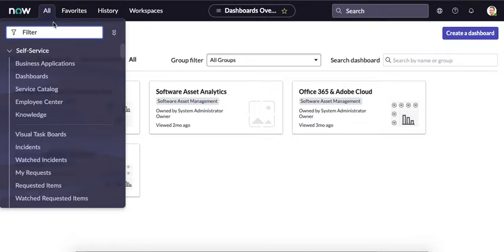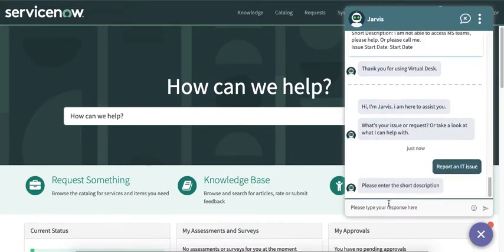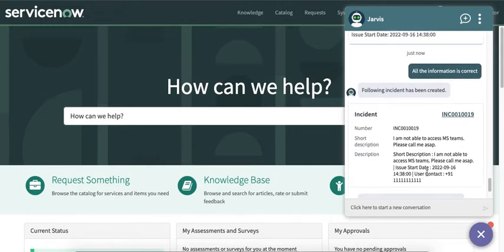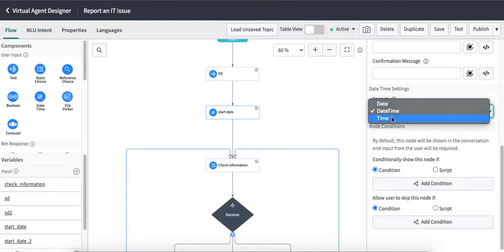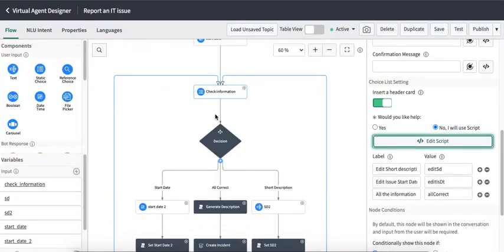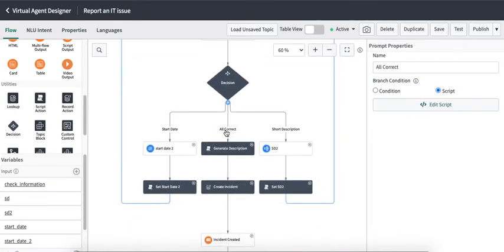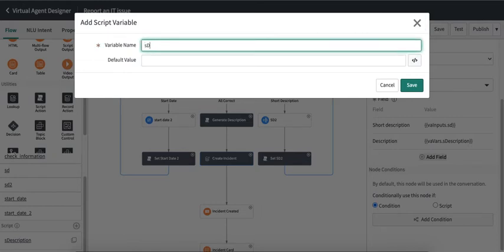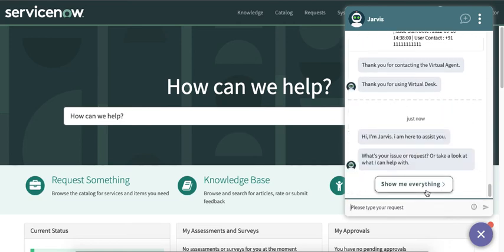ServiceNow Virtual Agent - Topic creation in 20 minutes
This video gives overview of how we can create a ServiceNow Virtual Agent topics with minimum efforts. This video shows a low code approach for developing the topic.